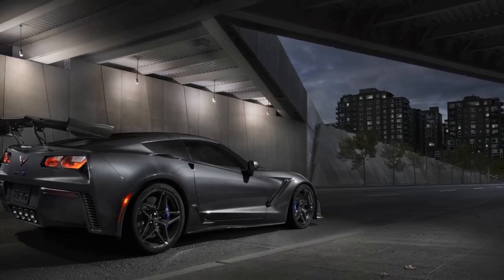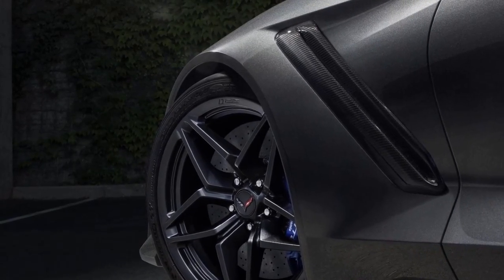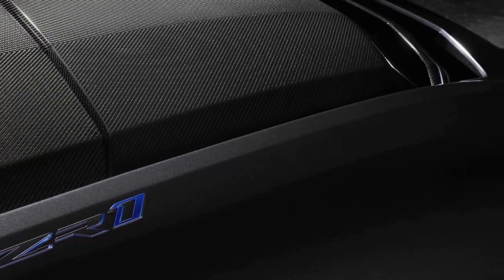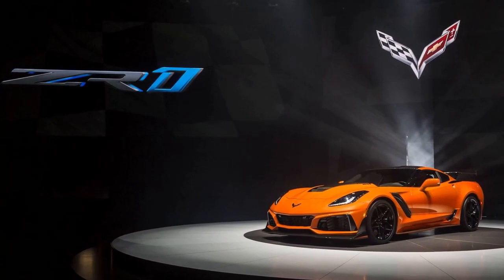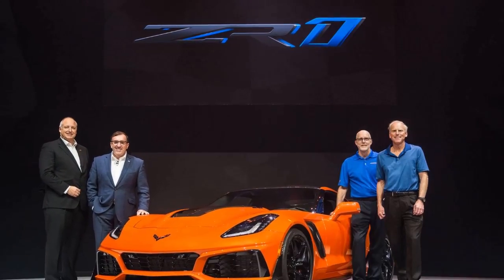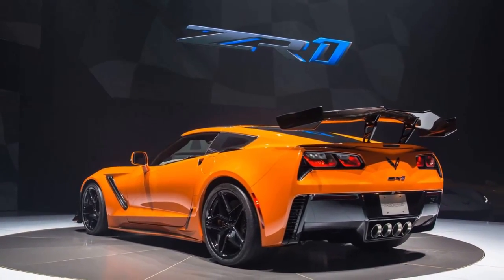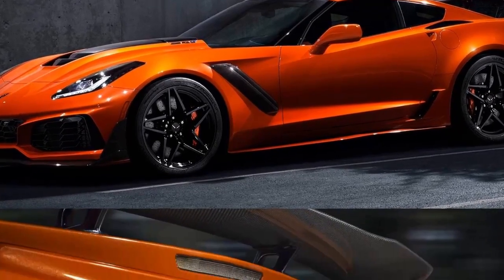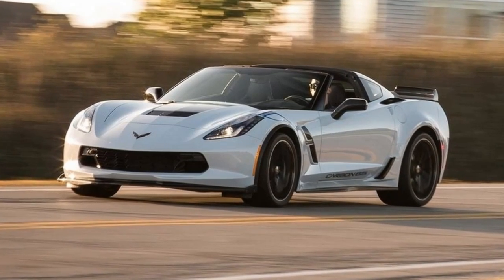(WOW) 2019 Chevy Corvette ZR1 debuts with 755 horsepower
2019 Chevy Corvette ZR1 debuts with 755 horsepower
Chevy has unveiled the most powerful production Corvette with the debut of the 2019 Corvette ZR1. With a supercharged LT5 6.2L V8 the Corvette ZR1 has an insane 755 horsepower and 715 lb-ft. of torque.
The LT5 engine generates the highest output ever for a Chevy production vehicle thanks to an efficient intercooled supercharger system and dual-fuel-injection system, which employs primary direct injection and supplemental port injection. The 6.2L V8 can be mated to either a seven-speed manual or eight-speed automatic transmission.
In addition to the 755 horsepower engine, the 2019 Corvette ZR1 gets some exterior upgrades to generate more downforce. The Corvette ZR1 will feature two aero packages: a standard rear low wing, which delivers the highest top speed and helps generate up to 70 percent more downforce than the Z06’s base aero package, and an available two-way-adjustable High Wing that offers maximum downforce on the track for the quickest lap times — about 60 percent more downforce than the Z06 with the available Z07 Performance Package.

Both aero packages also include a front underwing. If you opt for the ZTK Performance Package, you also get a front splitter with carbon-fiber end caps, Michelin Pilot Sport Cup 2 summer-only tires, and specific chassis and Magnetic Ride Control tuning for greater cornering grip.
A new Sebring Orange Design package is also available that features a Sebring Orange Tintcoat exterior color, orange brake calipers, orange rocker and splitter accent stripes, orange seat belts, orange interior stitching and unique, bronze aluminum interior trim.